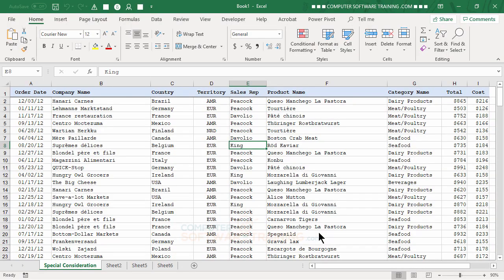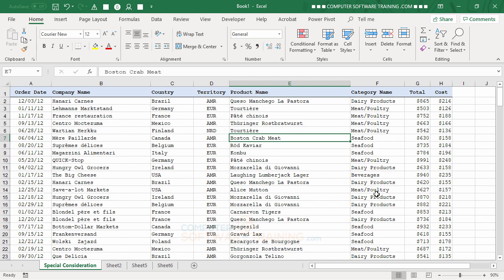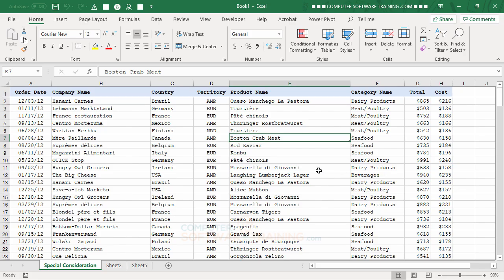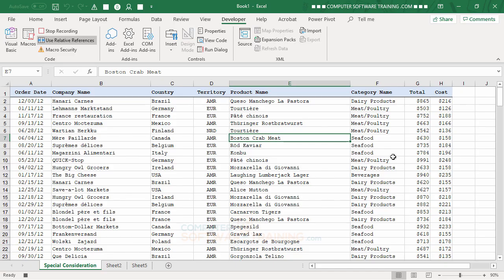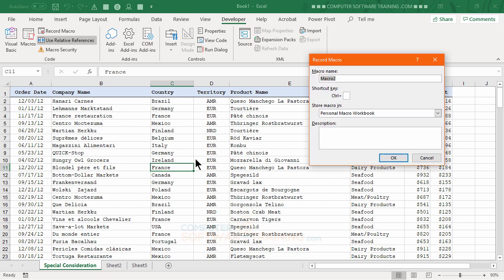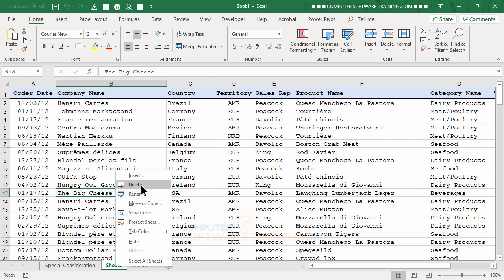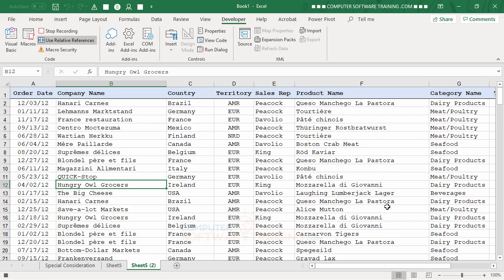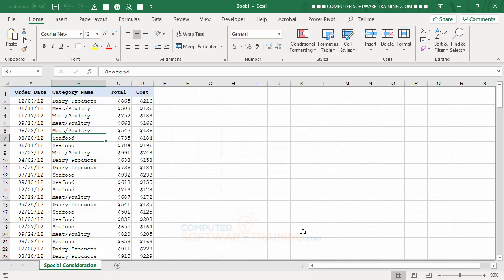EX-10-03 — How to Create Excel Macros for Quick Row, Column, and Sheet Deletion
Mastering how to create Excel macros isn’t just about complex automation; it’s also about speeding up everyday tasks like deleting rows, columns, or even entire sheets with a single click. In this video, you’ll learn to record macro routines that let you instantly remove unwanted rows or columns, regardless of your current cell location, saving you from extra right-click menus and manual steps. You’ll see how to capture these simple yet powerful actions in real time, building macros that streamline spreadsheet cleanup and editing workflows. Alongside these basics, you’ll explore how similar macros can be set to clear contents without deleting entire structures, giving you flexible options depending on your data needs. This foundation supports deeper dives into Excel VBA, showing you how recorded code can be edited or combined later. It also primes you for more advanced customizations in an Excel VBA tutorial context, empowering you to create Excel macros that go beyond standard recording. By the end, you'll have a set of fast-access macros that transform basic data maintenance into a quick, reliable one-click solution.
📊 Explore Our Complete Excel Course Lineup